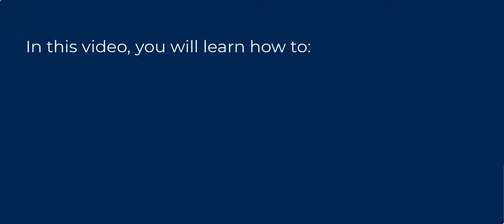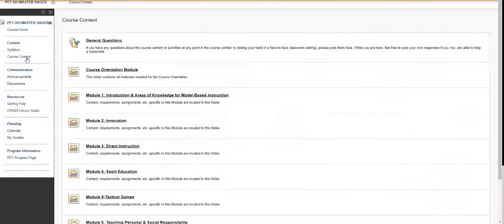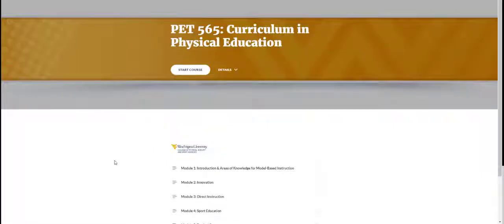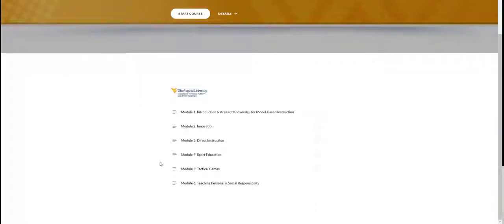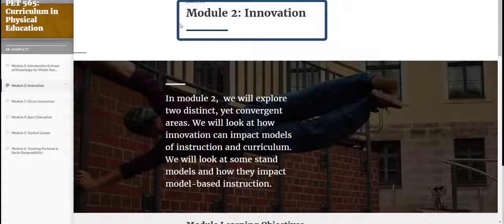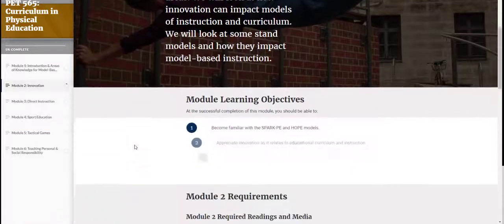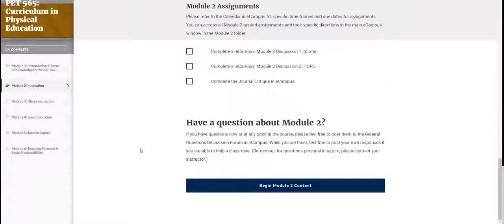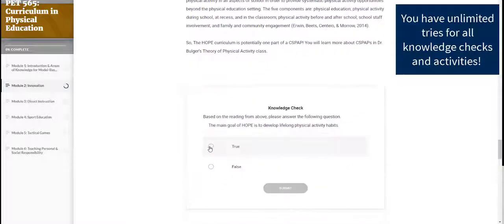Course Content Tutorial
In this video, you will learn how to access and navigate through your course content.

On July 1, 2022 the College of Physical Activity and Sport Sciences (CPASS) and the College of Education and Human Services (CEHS) joined to form the new College of Applied Human Sciences (CAHS). Depending on the published date, some videos developed prior to the merger may carry the CPASS brand. Please note that any CPASS branded videos are now considered a part of the College of Applied Human Sciences (CAHS).